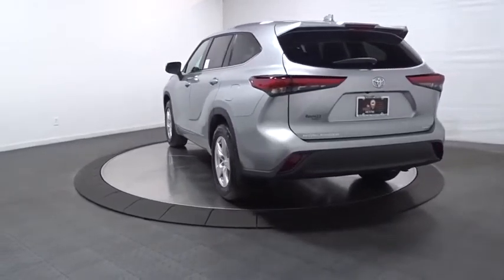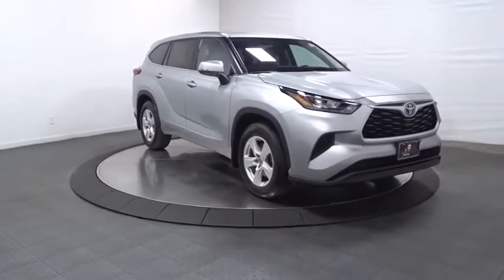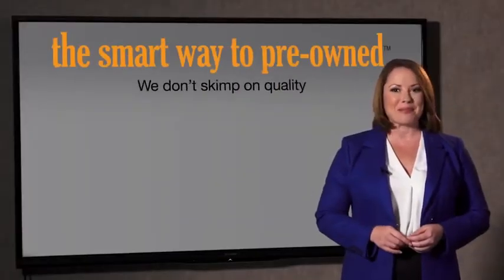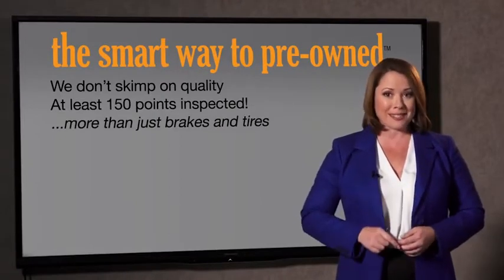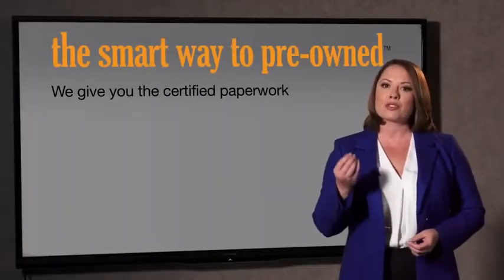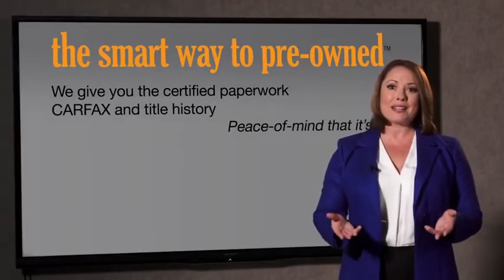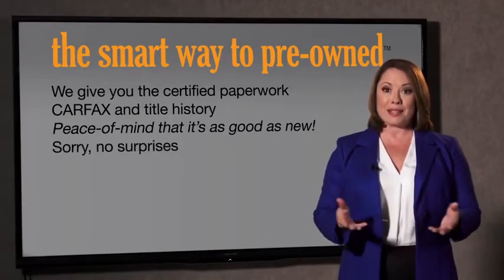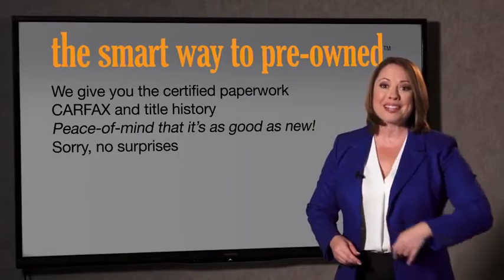2020 Toyota Highlander Hillside, Newark, Union, Elizabeth, Springfield, NJ 200718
2020 Toyota Highlander available in Hillside, New Jersey at Route 22 Toyota. Servicing the Newark, Union, Elizabeth, Springfield, NJ area.

The Smart Way To Buy! Are you tired of hidden fees and bogus rates ruining your search process? Now there's a way to avoid all of the nonsense. Introducing the smart way to buy from Route 22 Auto's. The advantages of the smart way to buy are endless. There is no pressure throughout your search. You can finally feel at ease when purchasing a car. Since there are no hidden fees, there are no surprises or gimmicks revealed when you finally make a decision. Route 22 Autos salespeople are direct and value your time, so there is no back and forth or confusion. They know it's necessary for you to feel comfortable during the buying process and want to be trusted. The smart way to buy is smart for a reason. The team at Route 22 Auto's does Internet research every day to discover the right price for you. They make sure to look at competitors' pricing and numbers from industry experts so you can feel confident that you're getting the best offer possible. The main factors that contribute to your final cost are market value, product availability, days' supply in the market and the product age, color and equipment. It's easy to feel secure with the smart way to buy. This Toyota includes: L GRADE PACKAGE BODY SIDE MOLDING (TMS) (PPO) ARRAY(0x55f7ad778c00) Security System Floor Mats 50 STATE EMISSIONS *Note - For third party subscriptions or services, please contact the dealer for more information.* This SUV gives you versatility, style and comfort all in one vehicle. Enjoy the grip and control of AWD performance in this nicely equipped Toyota Highlander L. You can finally stop searching... You've found the one you've been looking for.
Radio: Audio System -inc: 6 speakers, 8 touch-screen, Android Auto, Apple CarPlay, Amazon Alexa compatible, USB media port, hands-free phone capability, advanced voice recognition, music streaming via Bluetooth wireless technology, SiriusXM w/3-month All Access trial, Connected Services--Safety Connect w/1-year trial and Wi-Fi Connect w/up to 2 GB within 3-month trial, See Toyota.com/audio-multimedia for details,,Radio w/Seek-Scan, Clock, Speed Compensated Volume Control, Steering Wheel Controls and External Memory Control,Window Grid Diversity Antenna,Streaming Audio,2 LCD Monitors In The Front,Bluetooth Wireless Phone Connectivity,Without Front Fog & Driving Lamp,Liftgate Rear Cargo Access,Black Grille w/Metal-Look Surround,Body-Colored Power Heated Side Mirrors w/Manual Folding and Turn Signal Indicator,Clearcoat Paint,Body-Colored Door Handles,Black Wheel Well Trim,Compact Spare Tire Stored Underbody w/Crankdown,Variable Intermittent Wipers w/Heated Wiper Park,Deep Tinted Glass,Chrome Side Windows Trim,Body-Colored Front Bumper w/Black Rub Strip/Fascia Accent,Lip Spoiler,Fixed Rear Window w/Fixed Interval Wiper and Defroster,Fully Galvanized Steel Panels,Tires: P235/65R18M,Wheels: 18 Painted Alloy,LED Brakelights,Perimeter/Approach Lights,Wheels w/Painted Accents,Tailgate/Rear Door Lock Included w/Power Door Locks,Steel Spare Wheel,Front License Plate Bracket,Splash Guards,Body-Colored Rear Bumper w/Black Rub Strip/Fascia Accent,Fully Automatic Aero-Composite Led Low/High Beam Auto High-Beam Daytime Running Lights Preference Setting Headlamps w/Delay-Off,Proximity Key For Doors And Push Button Start,Rear Cupholder,Trip Computer,Carpet Floor Trim,Urethane Gear Shifter Material,Remote Keyless Entry w/Integrated Key Transmitter, 4 Door Curb/Courtesy, Illuminated Entry, Illuminated Ignition Switch and Panic Button,Remote Releases -Inc: Mechanical Fuel,Power Door Locks w/Autolock Feature,Dual Zone Front Automatic Air Conditioning,2 Seatback Storage Pockets,Leatherette Door Trim Insert,Outside Temp Gauge,HVAC -inc: Underseat Ducts and Headliner/Pillar Ducts,Analog Display,Front Bucket Seats -inc: 8-way power-adjustable driver's seat and 4-way manual adjustable front passenger seat,,Locking Glove Box,Safety Connect with 3-year trial Tracker System,Gauges -inc: Speedometer, Odometer, Engine Coolant Temp, Tachometer, Trip Odometer and Trip Computer,Interior Trim -inc: Metal-Look Instrument Panel Insert, Metal-Look Door Panel Insert, Metal-Look Console Insert and Metal-Look Interior Accents,Distance Pacing,Rear HVAC w/Separate Controls,Power 1st Row Windows w/Front And Rear 1-Touch Up/Down,Fade-To-Off Interior Lighting,Full Carpet Floor Covering,Air Filtration,Driver And Passenger Visor Vanity Mirrors w/Driver And Passenger Illumination,Front Center Armrest and Rear Center Armrest,Full Cloth Headliner,Driver Foot Re